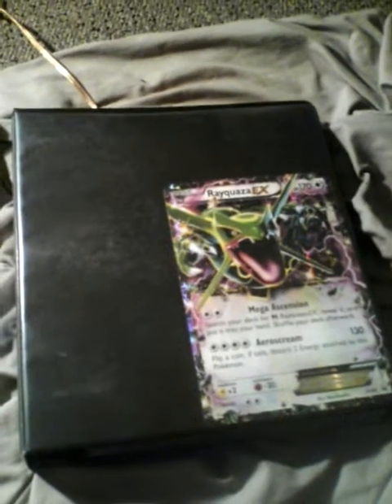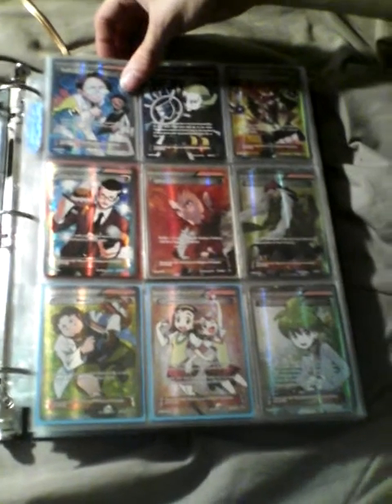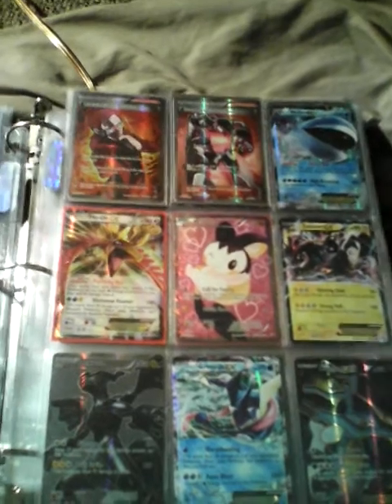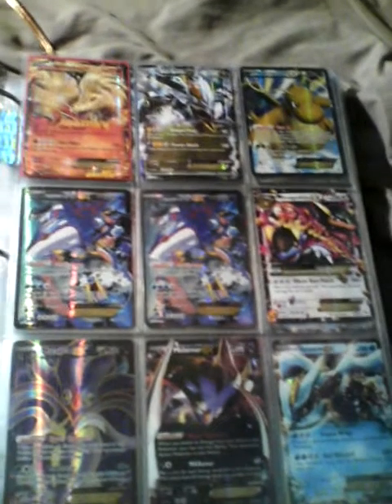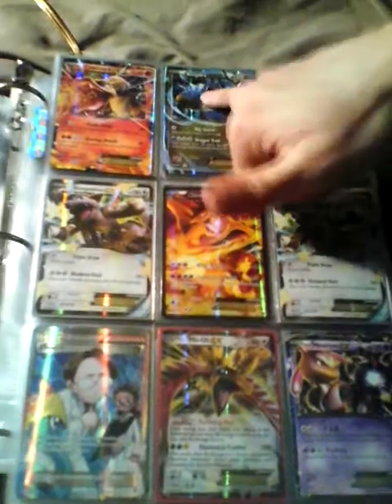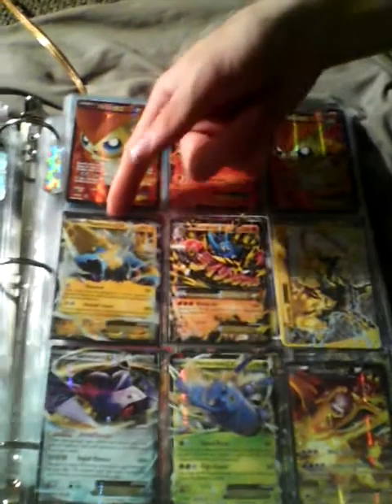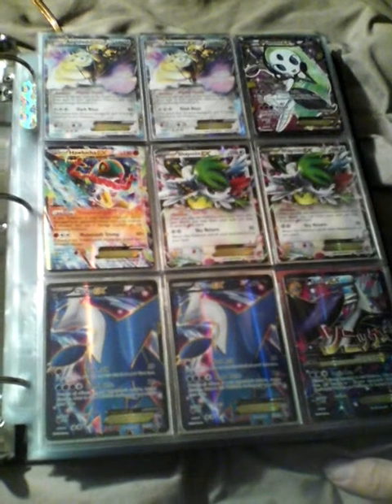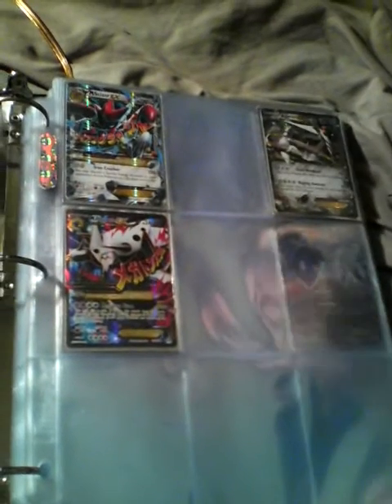Pokemon card binder update 6/18/2016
we got shinys